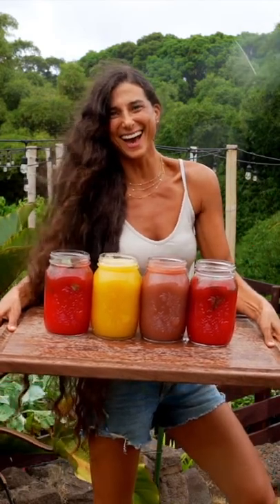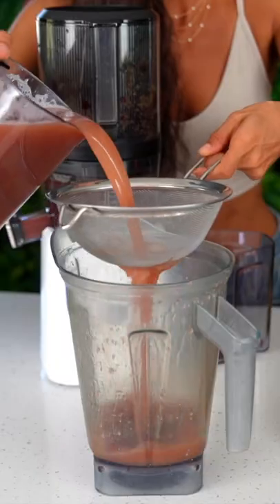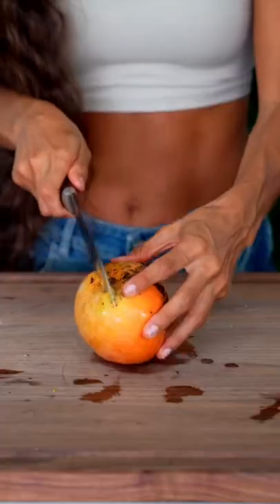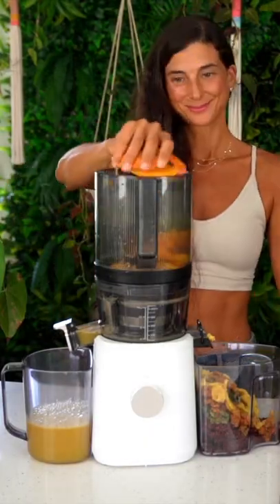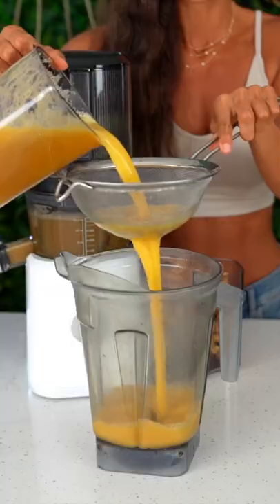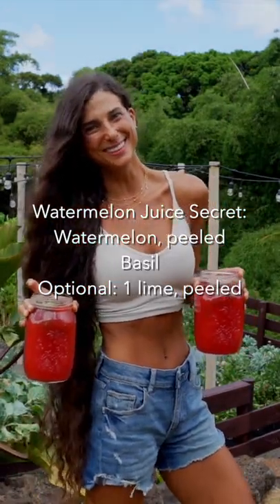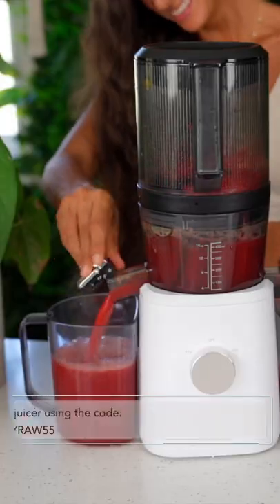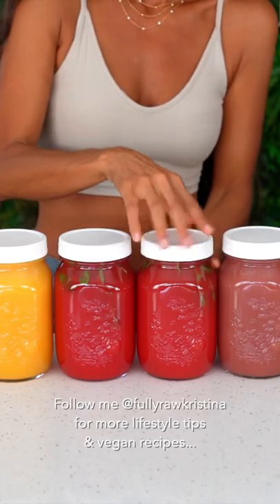Top juicing recipes to help you COOL off in this HOT Summer HEAT! 🍉🔥 Save these recipes! 👈🏽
These juicing recipes will help you COOL in this HOT Summer HEAT! 🍉🔥 They are also amazing for weight-loss, energy, and glowing skin. 🍊 Get $55 off the J2 Nama Juicer using the code: FULLYRAW55 at checkout Payment plans are available with a 15-year warranty!

🍇 Join my Inner Circle community here and get access to our private bi-weekly Zoom calls

Time Codes:
0:00 Intro
0:10 Top Summer Juicing Recipes
1:30 Best Juicer
4:00 Cucumber Grape Juice
6:00 Tropical Juice Recipe
7:00 Watermelon Juice Secret
8:00 Best Green Juice Recipe
9:00 Outro